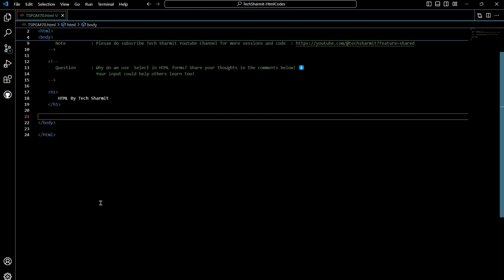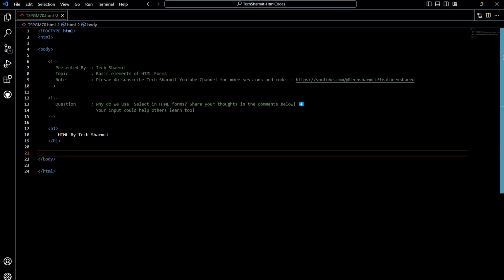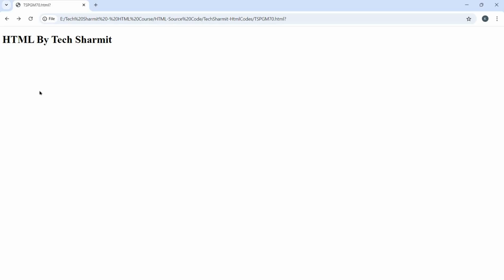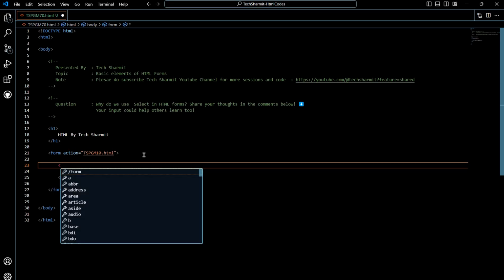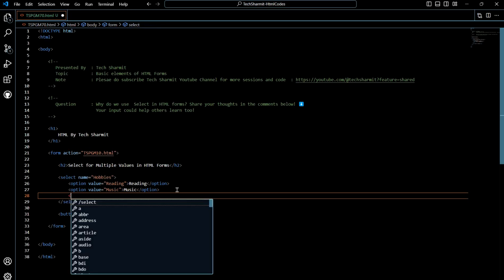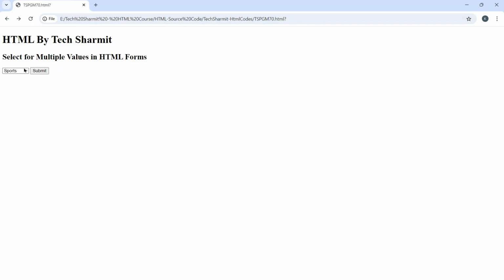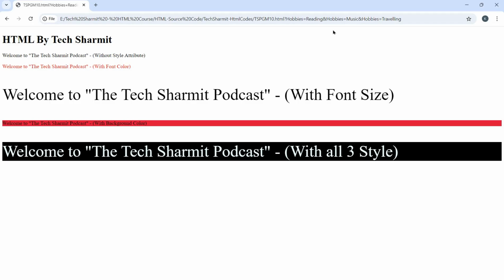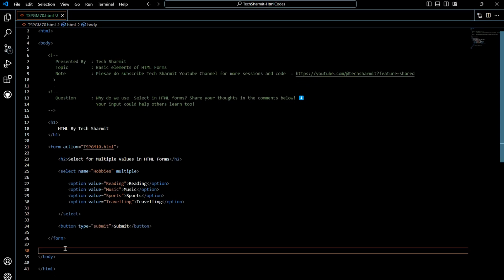Basic Elements in HTML Forms: Select for Multiple Values in HTML (Session-70)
Basic Elements in HTML Forms: Select for Multiple Values in HTML  (Session-70) : Basic elements in HTML forms are crucial for creating interactive web applications. In this video, we’ll dive into how to use the select element for multiple values in HTML forms, demonstrated with practical code examples.

In this tutorial, you will learn:

1.How to create a select element that allows users to choose multiple hobbies, such as Reading, Music, Sports, and Travelling.
2.The importance of the multiple attribute in the select element for enabling multiple selections.
3.Step-by-step instructions to implement a simple form that captures user input effectively.

This video is valuable for beginners and experienced developers looking to enhance their understanding of HTML forms. Don't forget to check the links below for additional resources and tutorials!

Topics Covered:

1.Creating a Select Element: Implementing a basic select element for hobbies (English).
2.Enabling Multiple Selections: Using the multiple attribute to allow users to choose more than one option (English).
3.Practical Application: How this simple form can capture user preferences effectively (English).
4.Best Practices: Tips for using select elements in web forms (English).